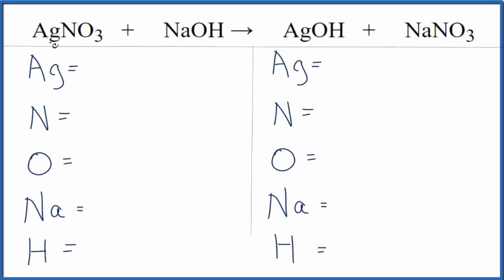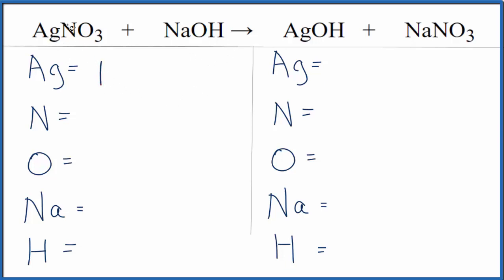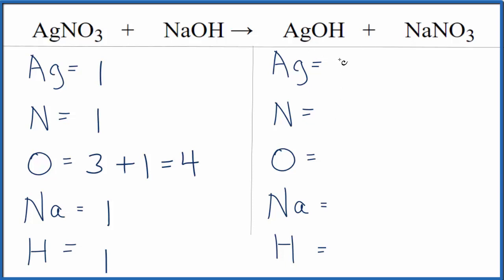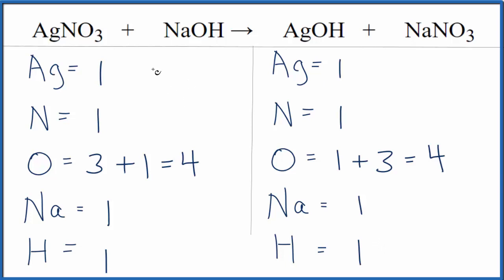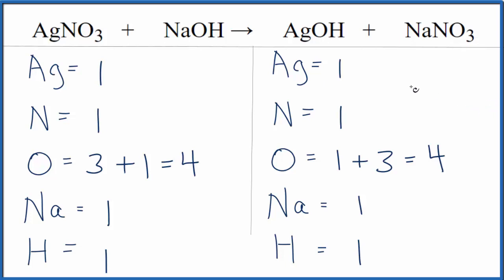How to Balance AgNO3 + NaOH = AgOH + NaNO3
In this video we will balance the equation AgNO3 + NaOH = AgOH + NaNO3 and provide the correct coefficients for each compound.

Note that in this reaction, the products are initially  NaNO3 + AgOH.  However the AgOH would break down into Ag2O and H2O. This would give us NaNO3 + Ag2O + H2O as our products for the overall reaction.

However, the equation balanced here is the  initial reaction which produces AgOH and NaNO3.

To balance AgNO3 + NaOH = AgOH + NaNO3 you will need to be sure to count all of atoms on each side of the chemical equation.

Once you know how many of each type of atom you can only change the coefficients (the numbers in front of atoms or compounds) to balance the equation for Silver nitrate + Sodium hydroxide .